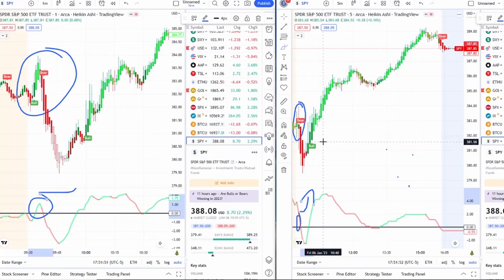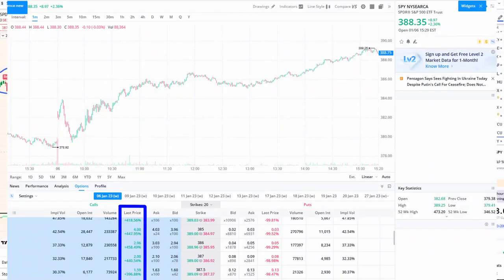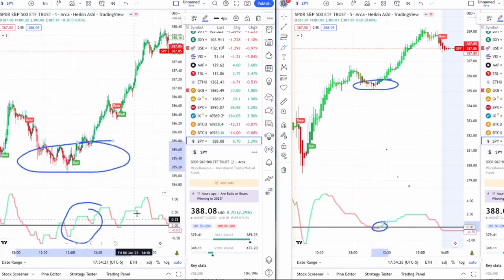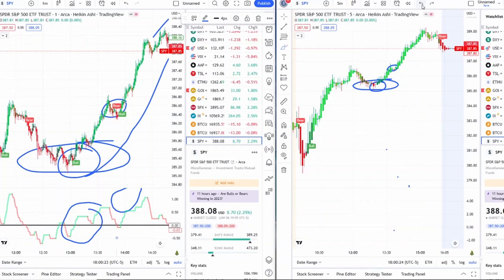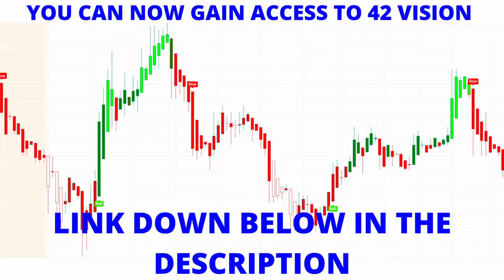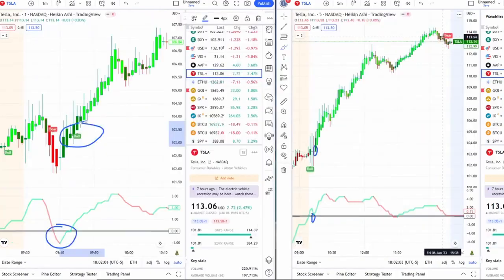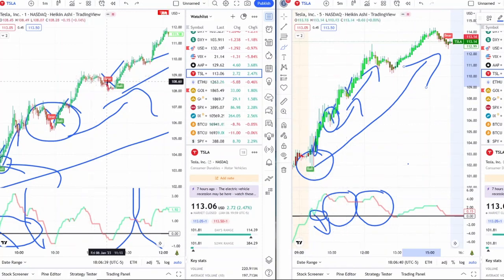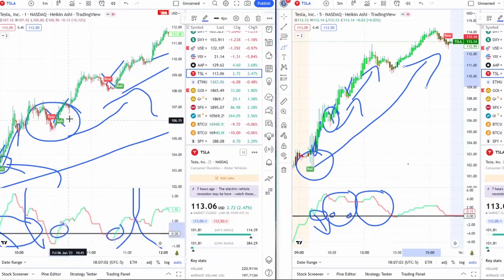The BEST Technical Indicators for Day trading Stocks, Crypto & Forex High Winrate Strategy I USE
🚨 URGENT! Stock Market CRASH (UPDATE) 🔥 Why The SP500 Is Going LOWER. (SPY, QQQ) (DECEMBER 2023)

🚨 URGENT! Stock Market CRASH (UPDATE) 🔥 Why The SP500 Is Going LOWER. (SPY, QQQ) (JANUARY 2024)

Most Effective Reversal Strategy Indicators I use to Trade Stocks

Most Effective Strategy Indicators for Daytrading Crypto, Forex & Stocks High Winrate Strategy I USE